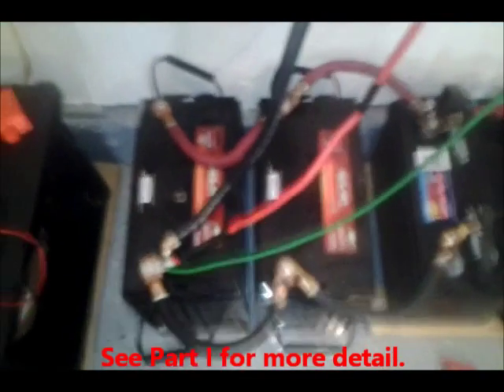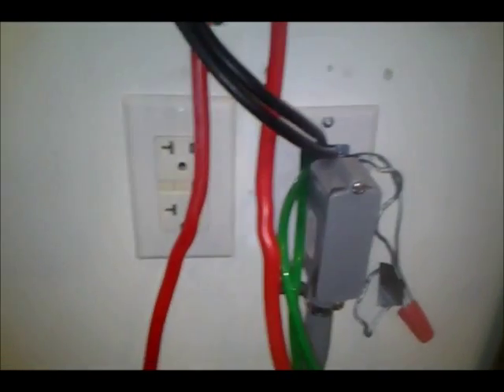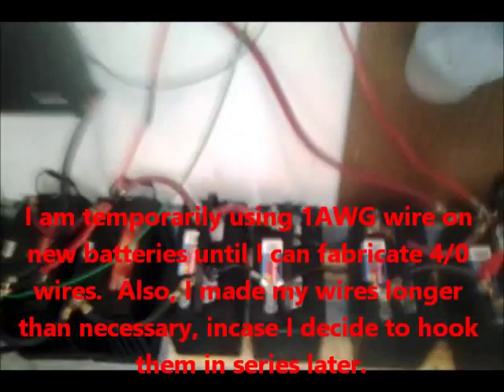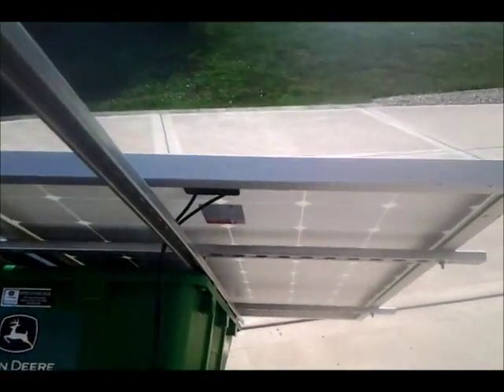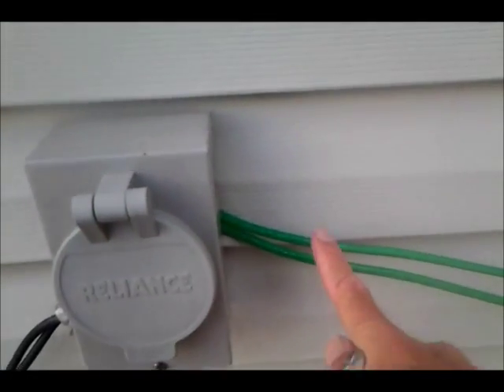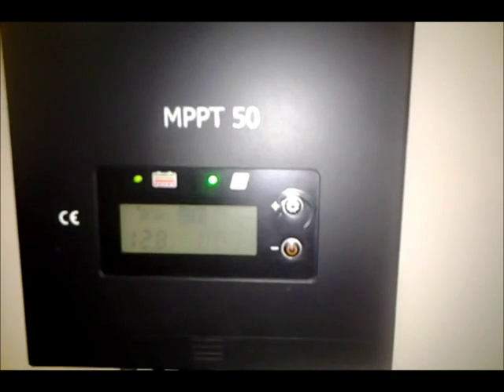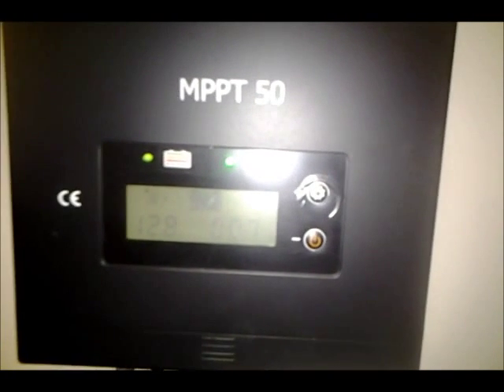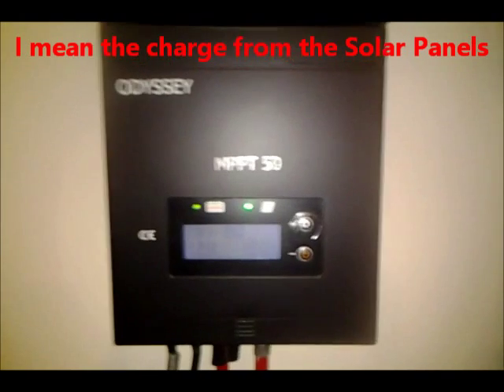Mobile Solar Panels: Project Update (11-1-15) & Costs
I show an update (11-1-15) on my solar project, highlighting a unique mobile solar panel setup, using my John Deere Wagon.

PROJECT COSTS:
265-Watt Mono-Crystalline Solar Panel (2-Pack) - $723
50 MPPT Odyssey Solar Charge Controller - $250
Xantrex PROwatt SW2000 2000W True Sinewave - $370
(2) VMAX 155Ah AGM 12V Battery - $562
(4) EVERSTART 114Ah Deep Cycle 12V Battery - $488
(2) 15 ft. Extension Cable (10AWG) - $52
50 ft. Extension Cable (8AWG) - $23
(2) 30A MC4 Fuses Odyssey - $54
(4) 13"/16" X 10' PreGalvanized Unistrut - $71
1/4" Galvanized Bolts/Nuts/Washers for Unistrut - $5
200Amp ANL Inline Fuse & Fuse Holder - $7
50Amp Inline Fuse & Fuse Holder - $4
(20 ft.) 4/0 Battery Cable - $100
(20 ea.) 4/0, 5/16" Stud Standard Copper Battery Lug - $48

TOTAL - $2,757